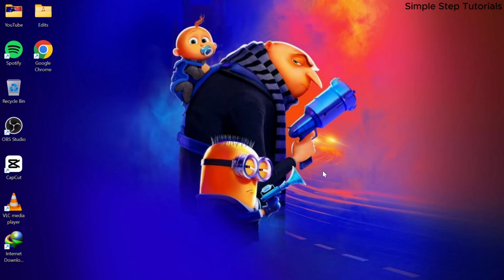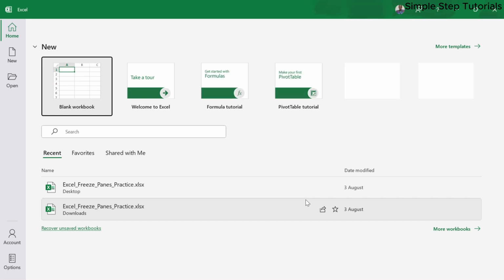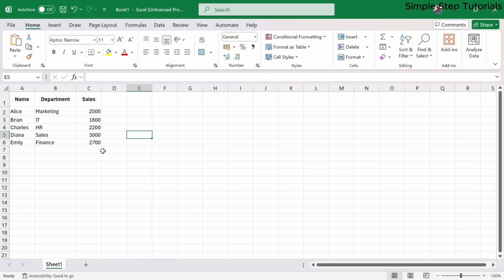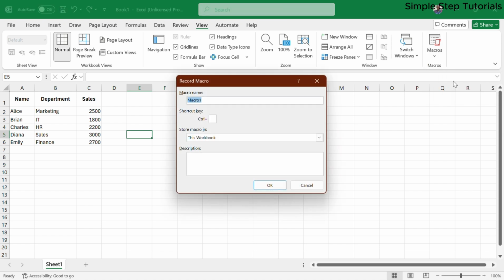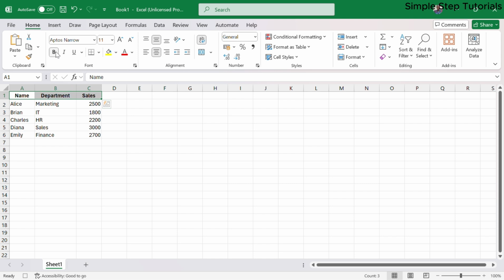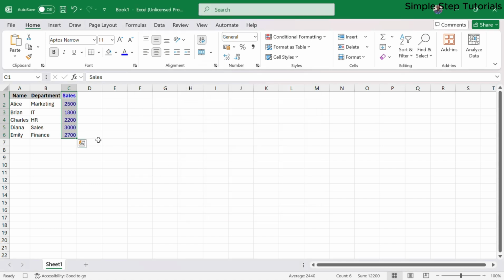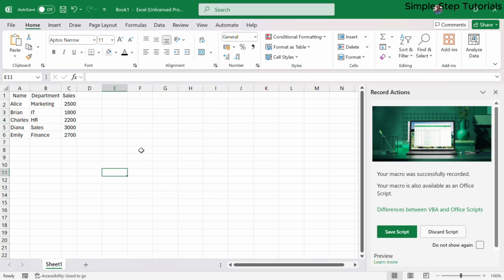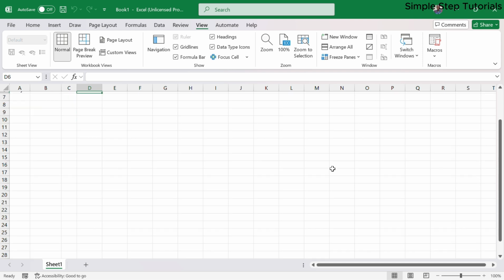How to Create and Use Macros in Excel (Beginner’s Guide)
Want to save time in Excel? In this tutorial, I’ll show you step-by-step how to create and use macros in Excel. We’ll record a macro, apply formatting to a dataset, and then run the macro to automate the process instantly.

Macros are powerful tools that help you avoid repeating the same steps over and over again. Whether you’re working with sales data, reports, or financial sheets, this guide will help you get started with Excel automation the easy way.

📌 In this video you’ll learn:

What a macro is in Excel

How to record a macro

How to format a dataset using macros

How to run a macro and save time